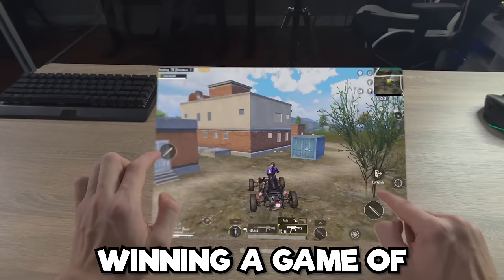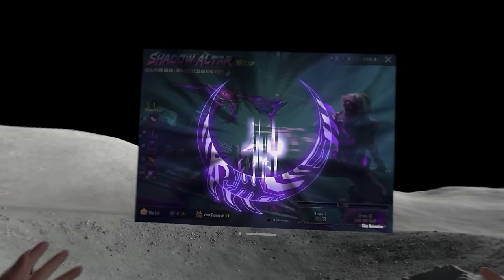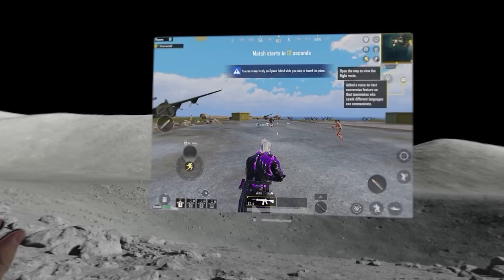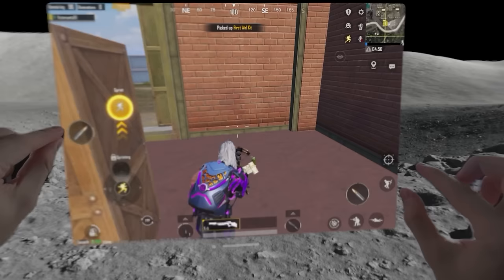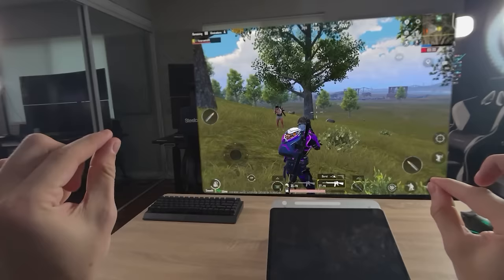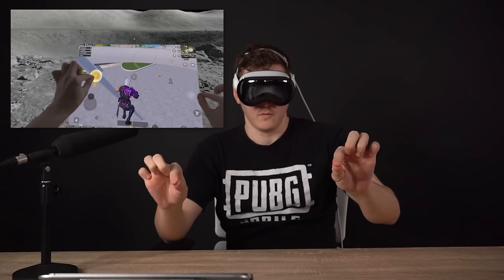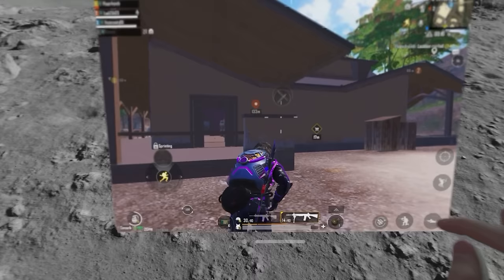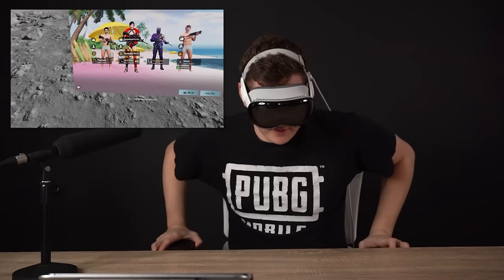Playing PUBG MOBILE on Apple Vision Pro!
Hi everyone I am Wynnsanity, a PUBG MOBILE Partner and content creator for PUBG MOBILE! I hope you enjoy my videos where we do mythic and ultimate crate opening, high kill gameplay, and fun reaction content!

Follow to my channels!